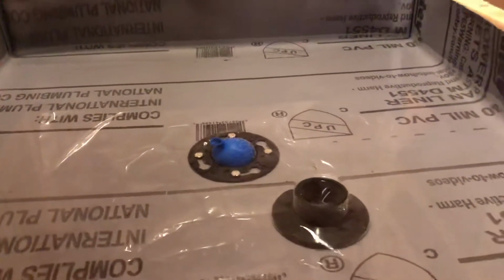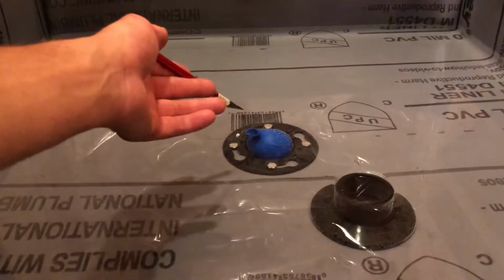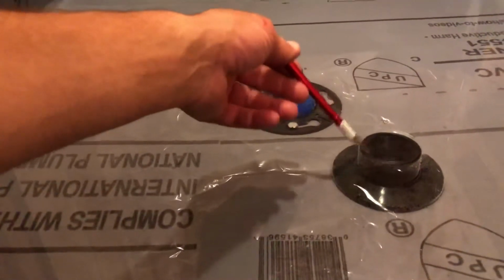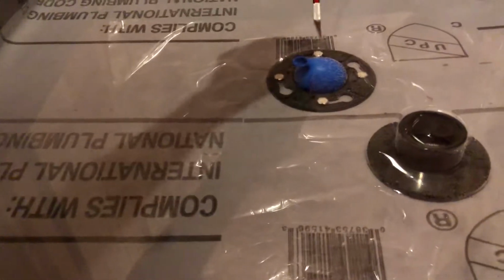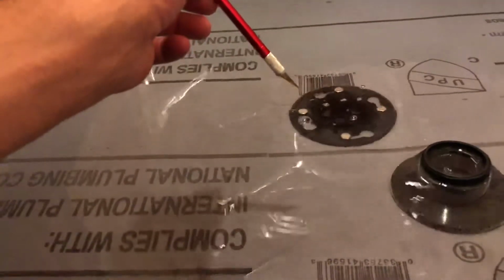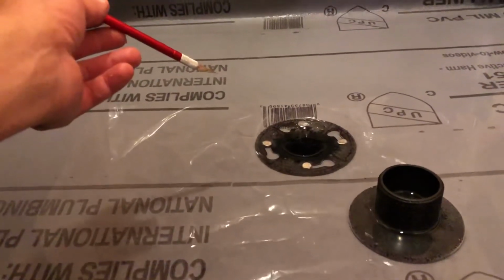DIY drain plug for shower pan flood test - free (nearly)!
I couldn’t find the right kind of drain plug for my flood test at 2 hardware stores so I used a party balloon and it worked great!  FYI: I BLEW UP THE BALLOON (with air) WHILE IT WAS DOWN IN THE DRAIN. YOU CAN NOT BLOW IT UP FIRST AND THEN STICK IT IN. Also, hold the balloon when you pop it so that it doesn't go down the drain. I did not do this, but I also didn't have a problem accidentally blocking the drain when the balloon went down it. Just hold it when you pop it and there will be no risk.